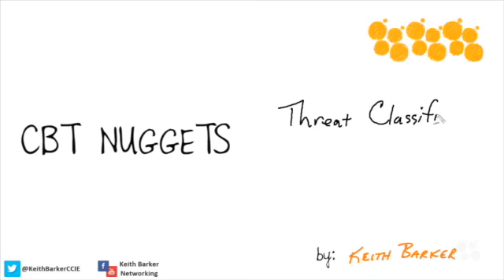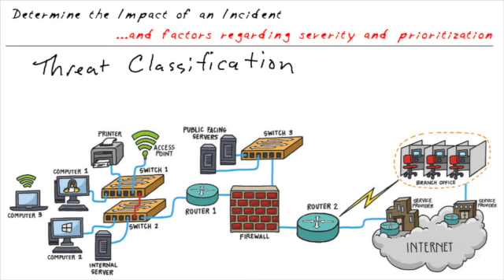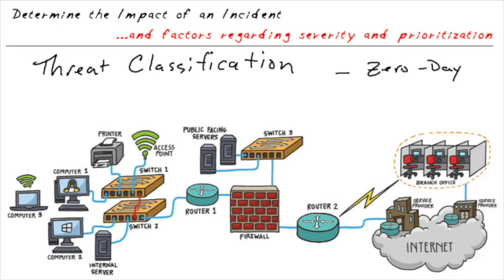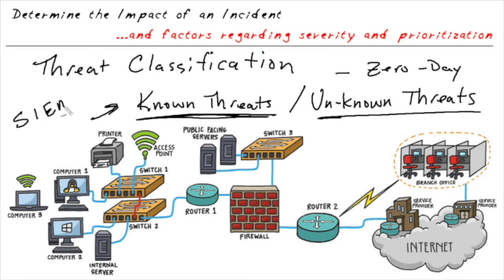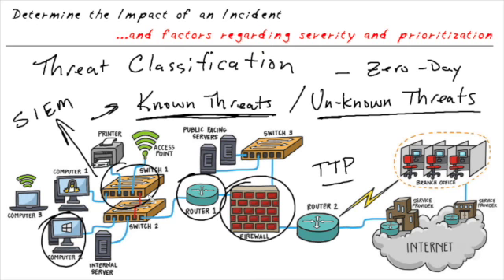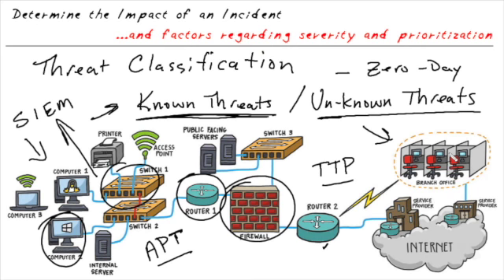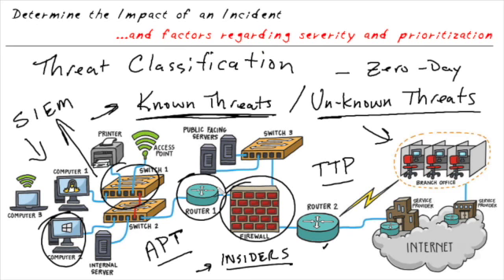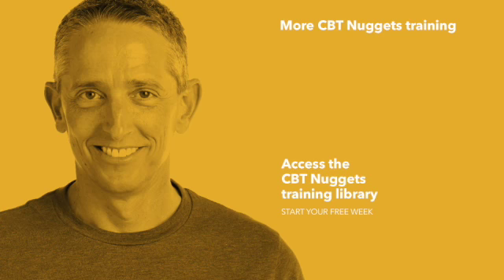CompTIA CySA+ Cyber Incident Response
In this video, Keith Barker covers the cyber incident response portion of the CompTIA CySA+ exam. He’ll show you how to classify threats, build a forensic toolkit, and support incident response and recovery. You’ll also learn how to determine the impact of an incident and various factors regarding severity and prioritization.

Tim uses a three-letter acronym that describes how we respond to a security incident. SPR stands for “Stimulus, Pause, and Response,” and regardless of how well- or ill-prepared you are for the incident, you’ll go through each of these stages.

Whenever there’s a stimulus (e.g., a security incident), there will be a pause of some length while you orient yourself to what’s going on, determine a course of action, and then move on to implementing a response.

The better prepared you are on the front end, the shorter the pause and the higher quality your response will be when something happens.